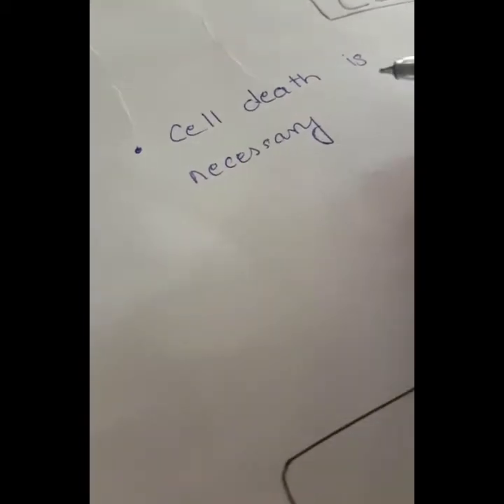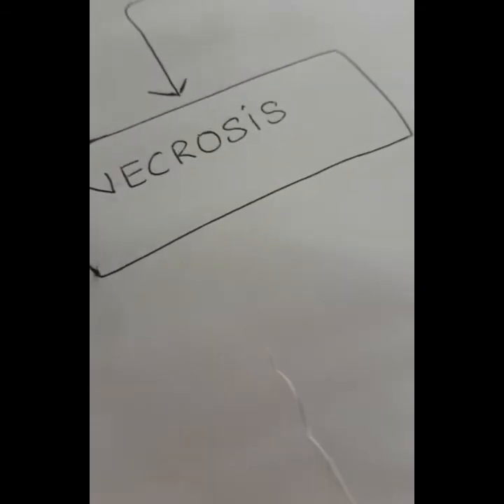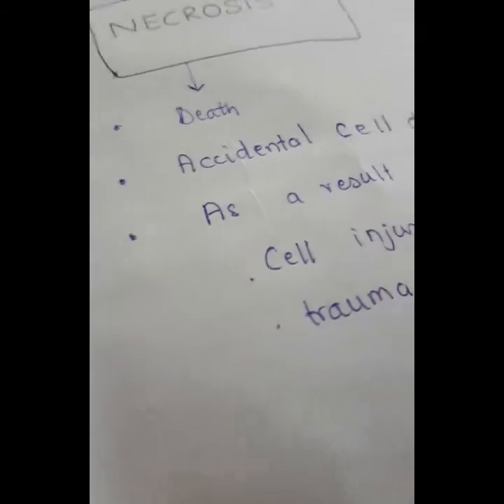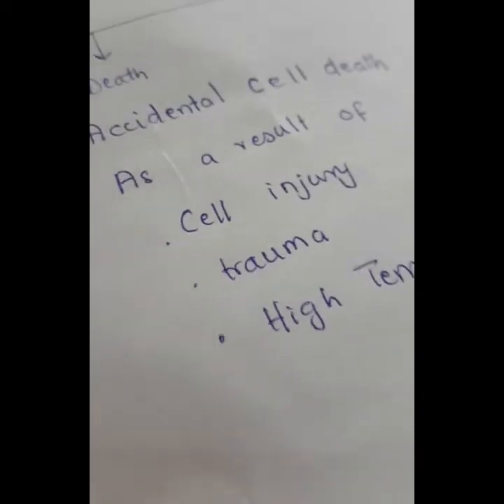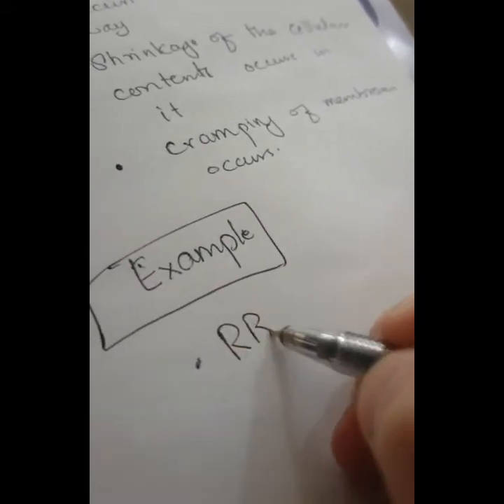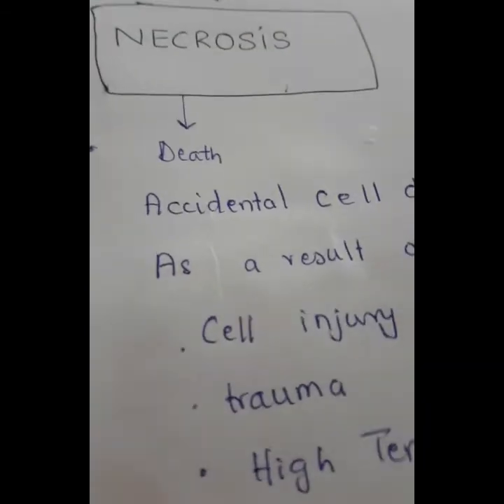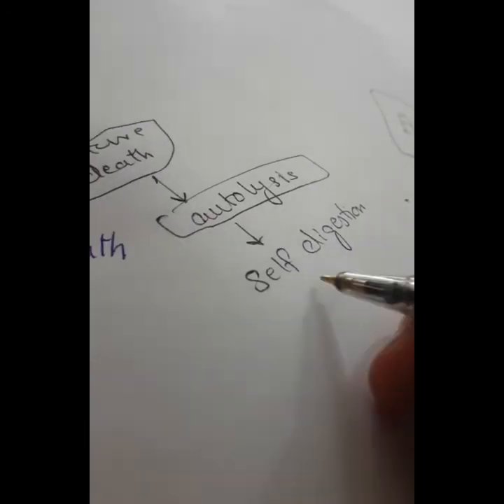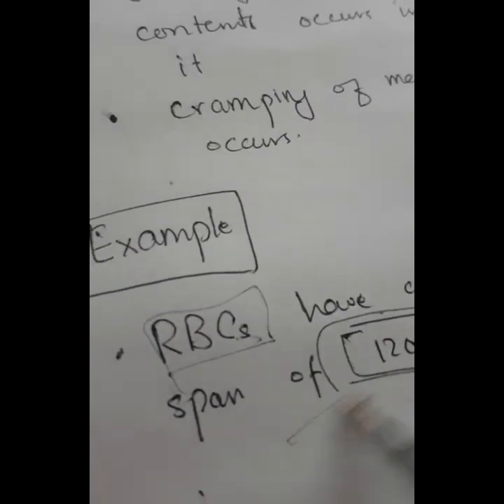CellsDeath Apoptosis Necrosis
Topic related to histology diccussed briefly .Cells death which is necssary process occurs in multicellular organisms to maintain normal cells populations ratio due to which old cells have to die and as new cells are forming ..Cell die by 2 ways 1)Apoptosis (program cell death)
2)Necrosis (Accidental cell death)